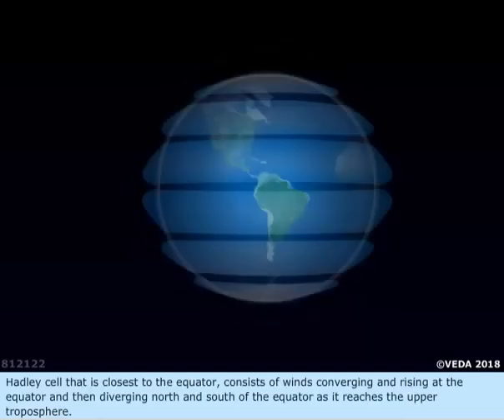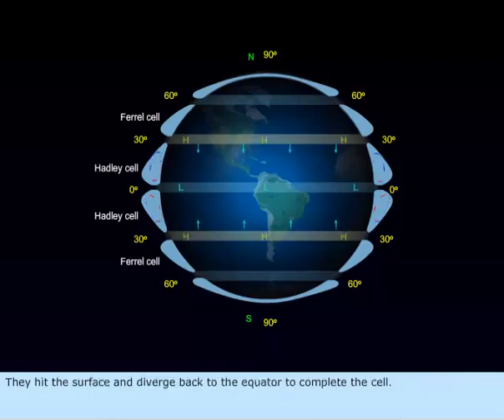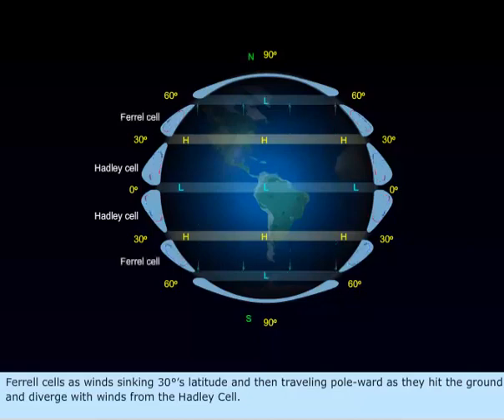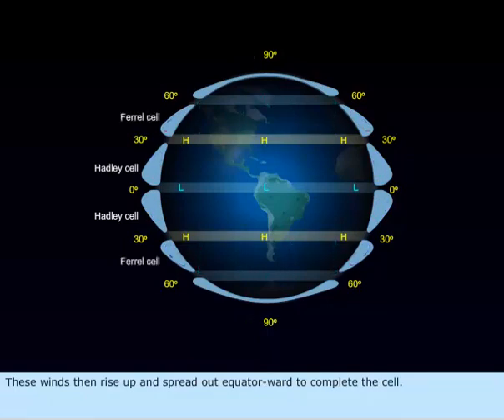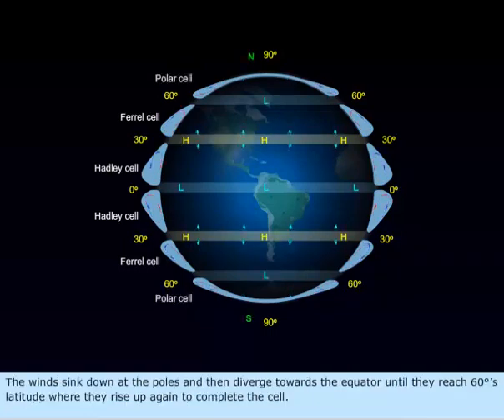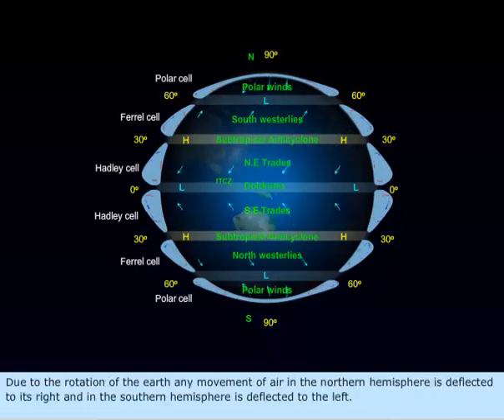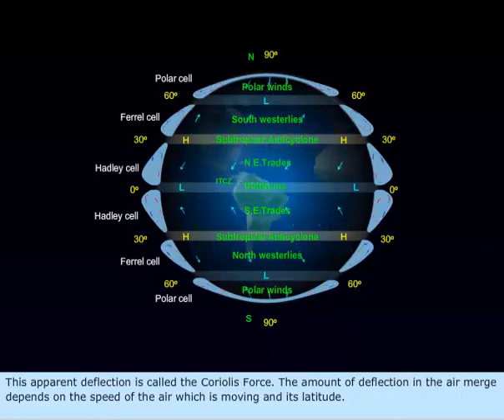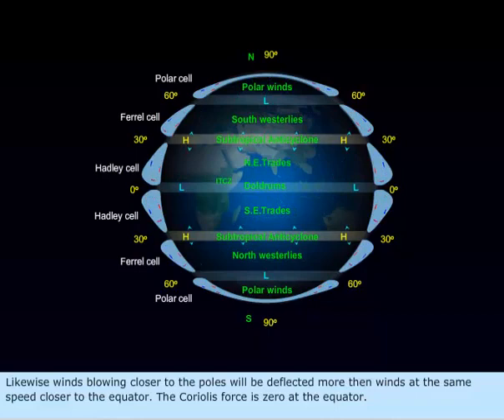Climatology_And_Weather_Marine_Meteorology